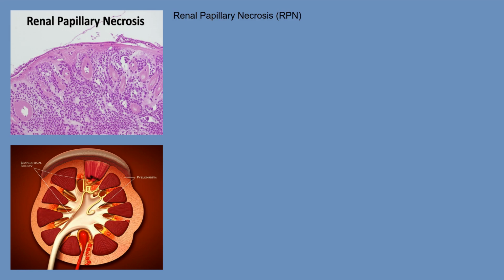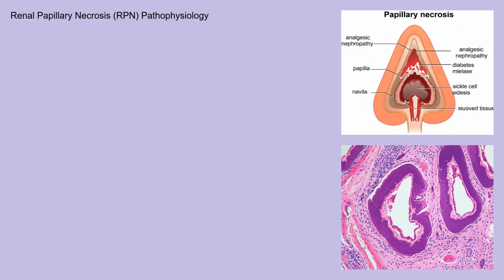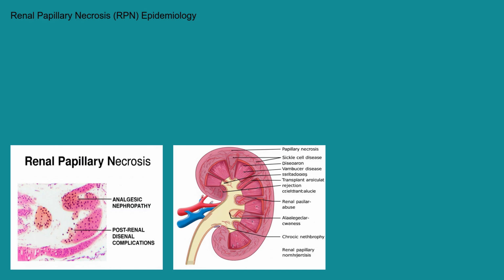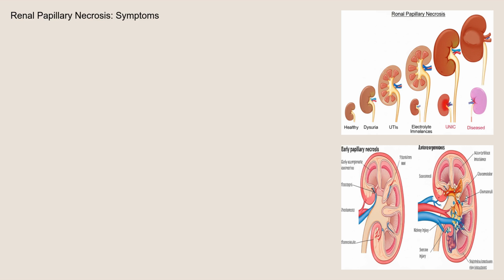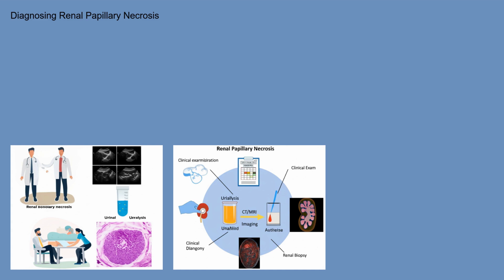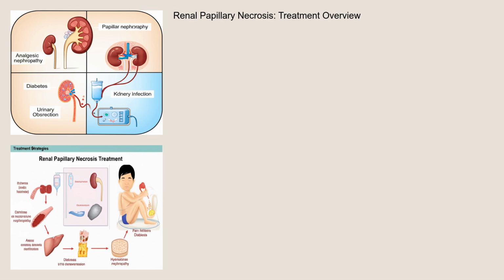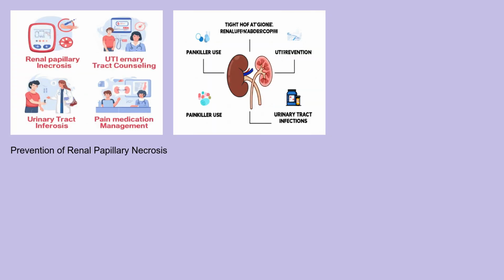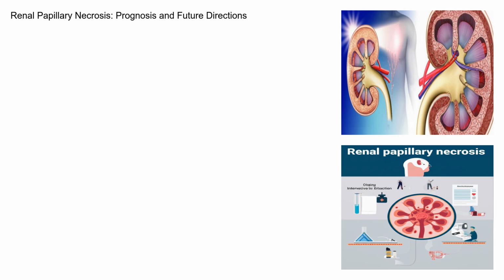Renal papillary necrosis Explained Causes, Symptoms and Treatment, All Insights